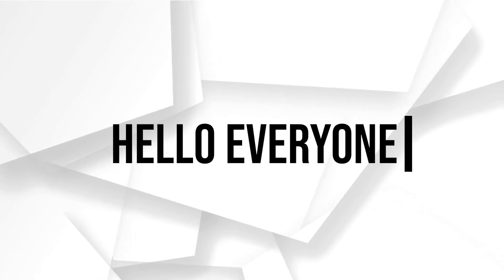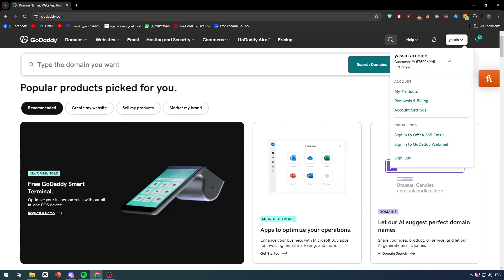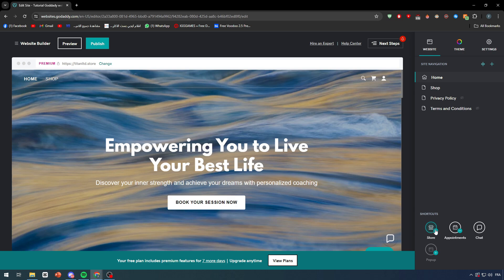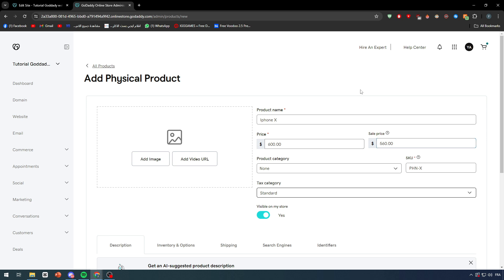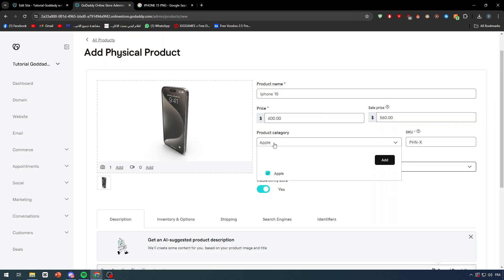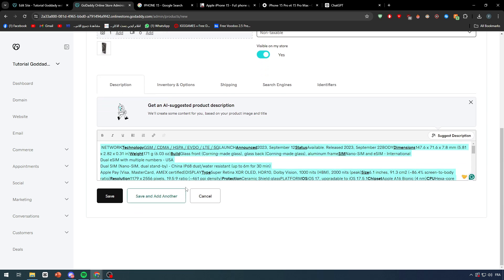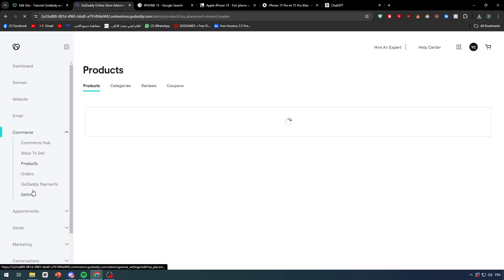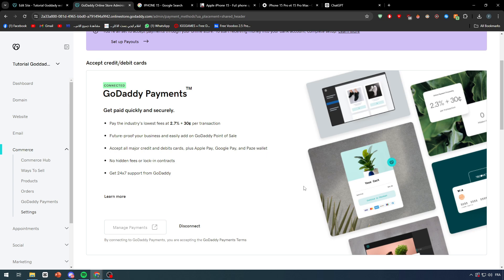How To Add Store To Your GoDaddy Website 2025! (Full Tutorial)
Today we talk about add store to your godaddy website,godaddy website builder,godaddy tutorial,how to build a website on godaddy